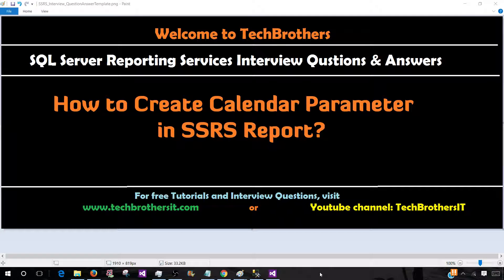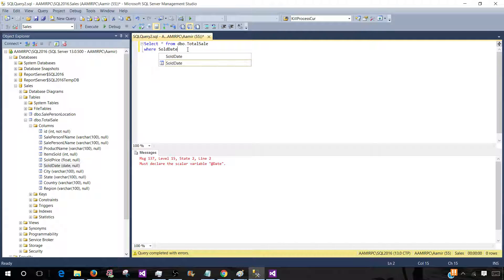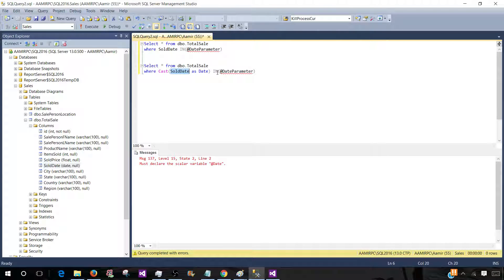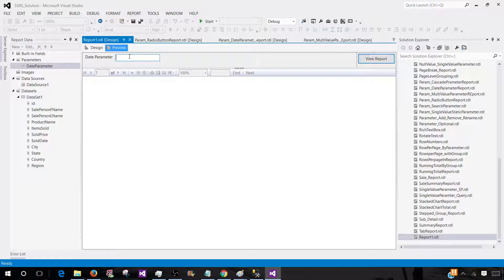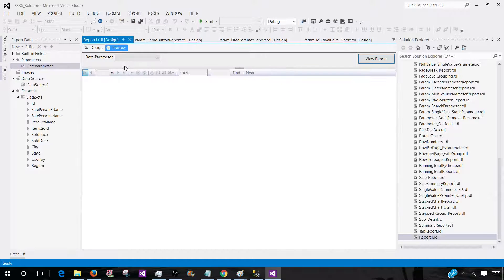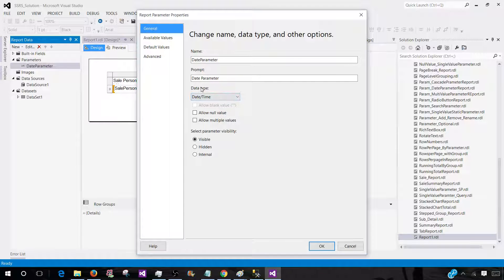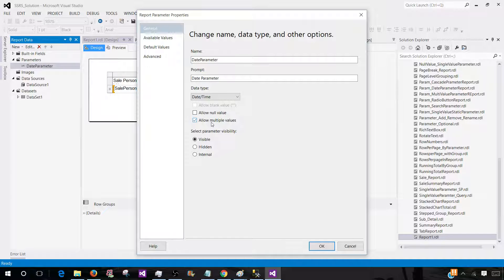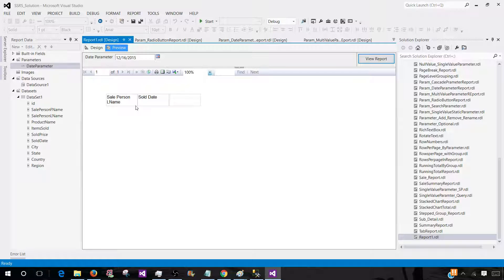SSRS Interview Questions and Answers - How to Create Calendar Parameter in SSRS Report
Parameter/s are used to filter report data. We often has column/s in table which are date or datetime type. If we would like to use those column/s in our SSRS Report, we can create the parameter and have the Calendar icon to choose date.

Let's say we have a column in a table such as CreatedOn of Date type, we can write our query as below

SELECT Col1Name
 ,Col2Name
FROM dbo.MyTable
WHERE CreatedOn = @Param_CreateDOn

If we have column which is datetime and we would like to use only date part of it to filter our records by using parameter, our TSQL Query will be like below

SELECT Col1Name
 ,Col2Name
FROM dbo.MyTable
WHERE Cast(CreatedOn AS DATE) = @Param_CreateDOn

After using the query in SSRS Report, we will see the Text Box for our parameter. As we want to have the Calendar, we need to change the parameter Data Type.

Right Click on the Parameter, go to properties and change the data type to Date/Time.